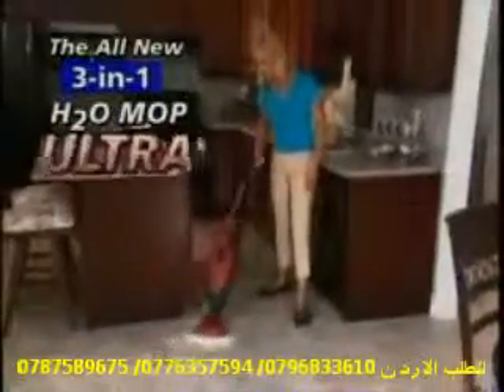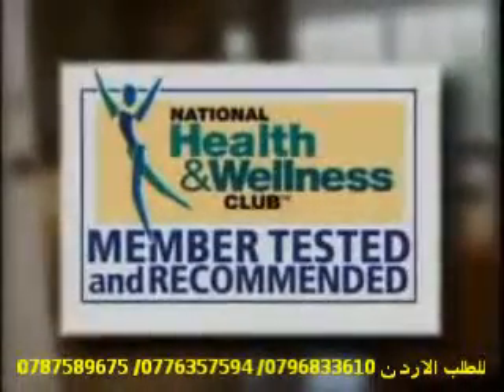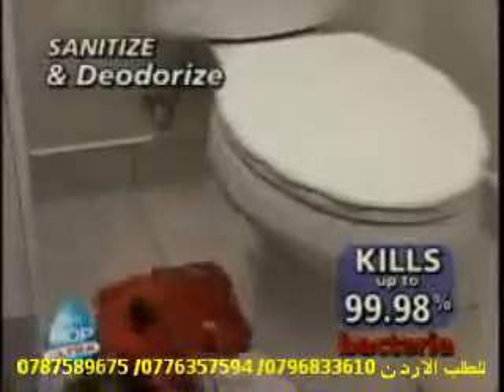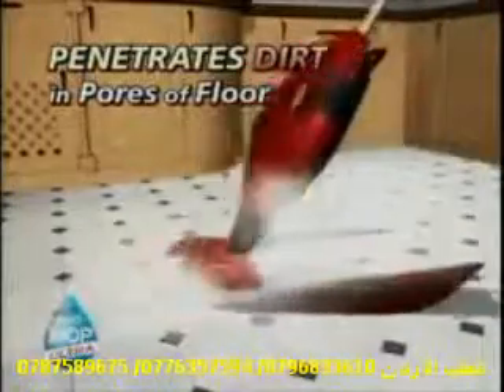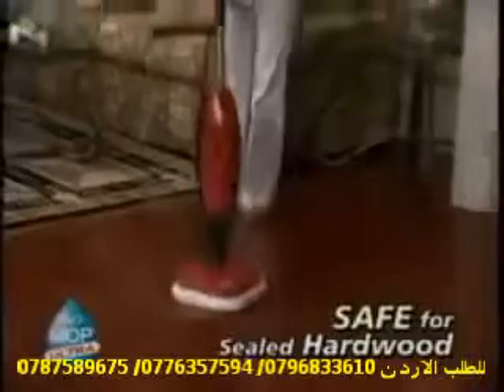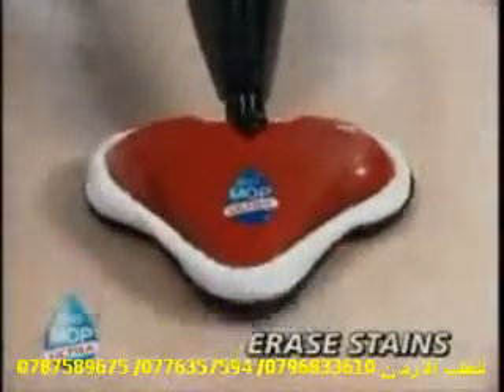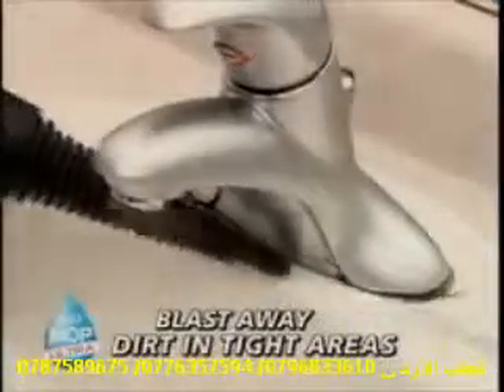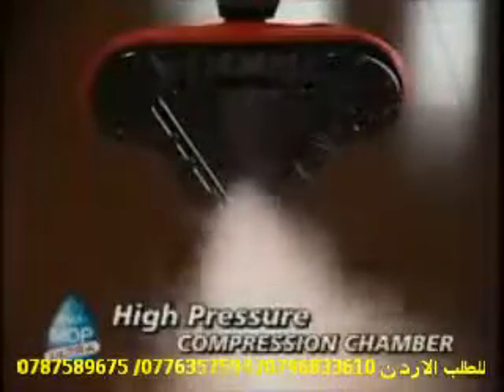ممسحة البخار الترا 3×1 المطوره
للطلب من داخل الاردن 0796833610 / 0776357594 / 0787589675

انضم الى صفحتنا على الفيسبوك وشاهد العروض اليومية ونتشرف باعجابك بالصفحة.